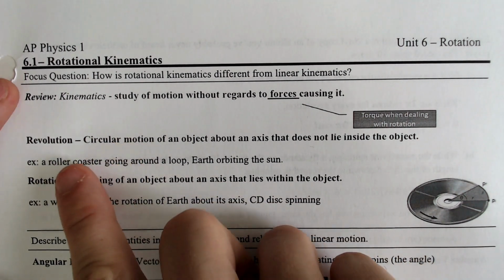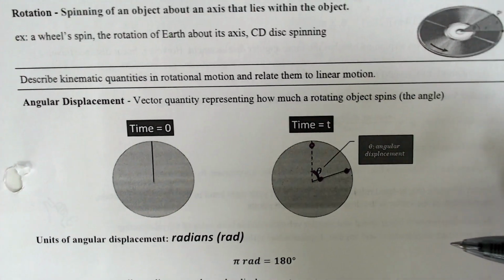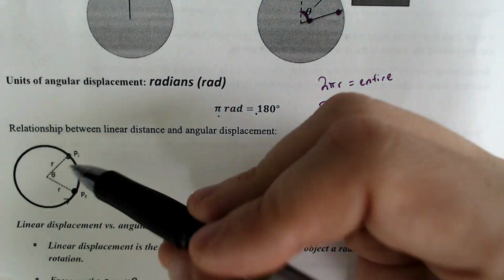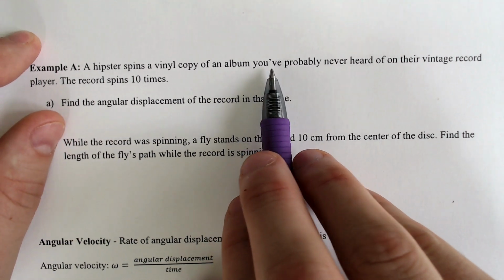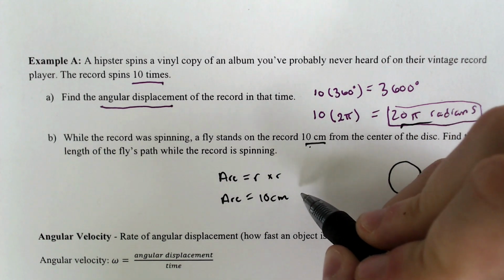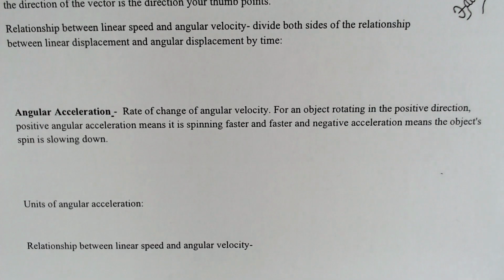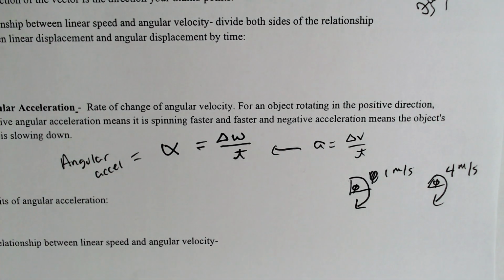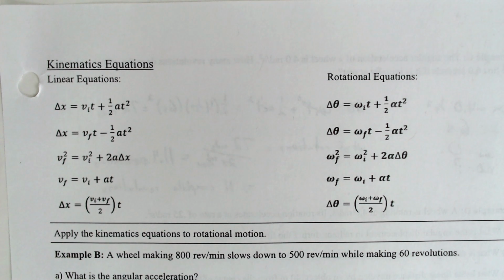Rotational Kinematics Vocab and explaination